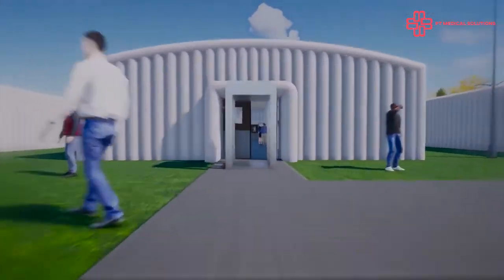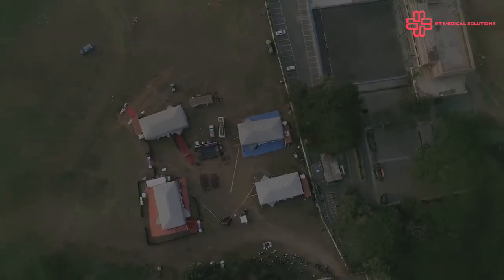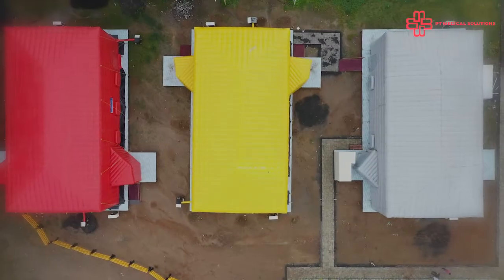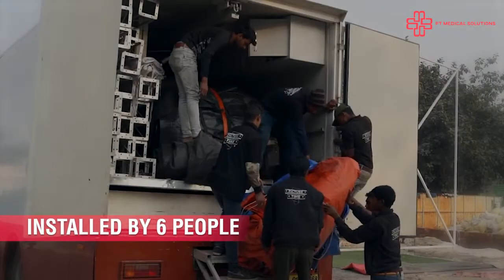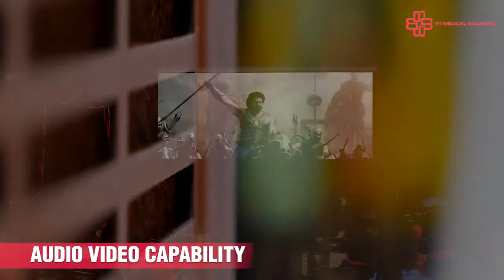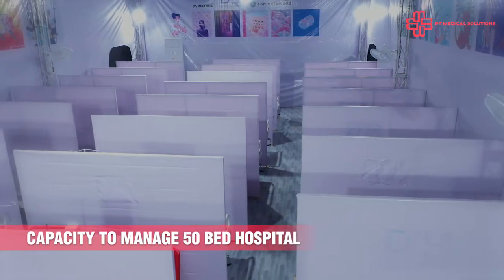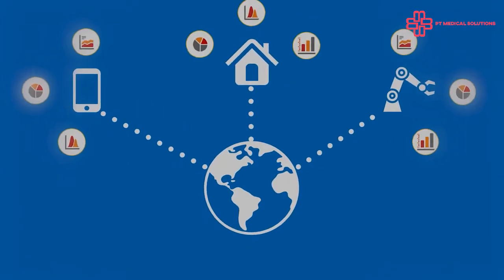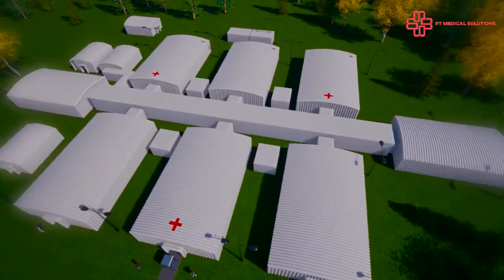PICTURE TIME VACCINE